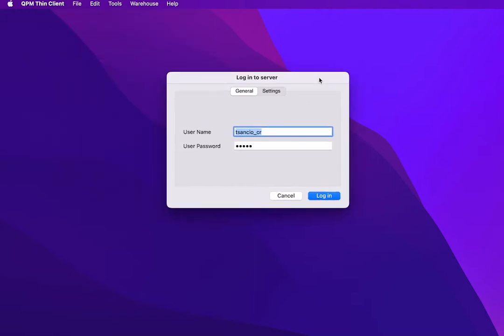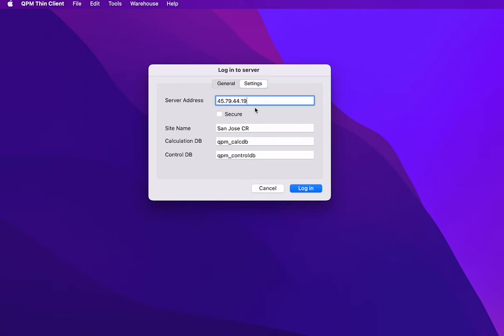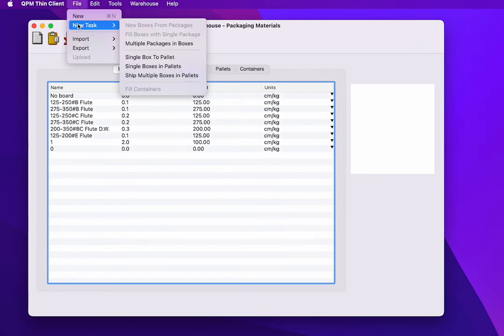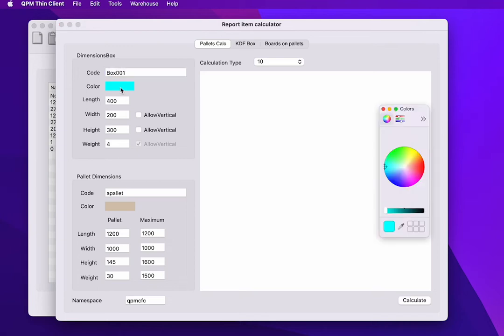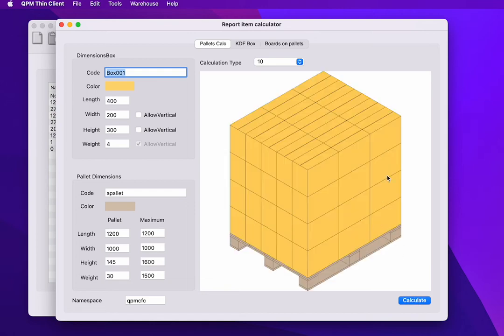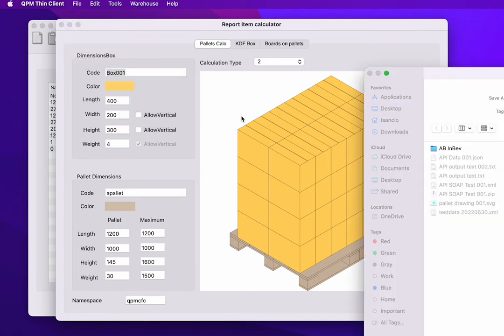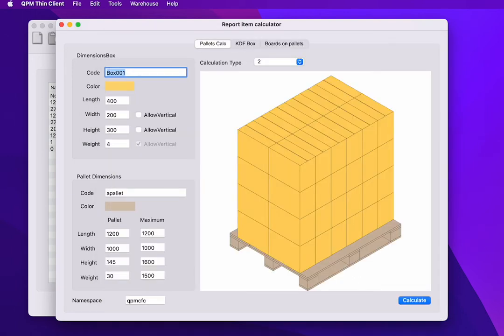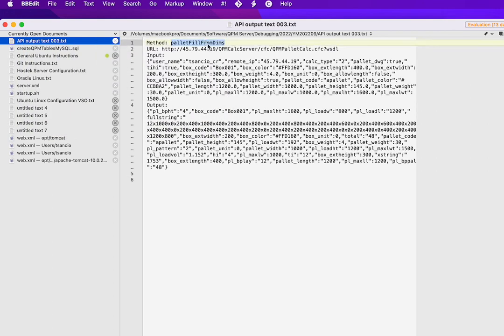QPM API Example - API Input Data From Pallet Calculation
This tutorial explains how to use the Quick Pallet Maker Thin Client to generate example QPM API input data that can be later used for testing pallet calculations.